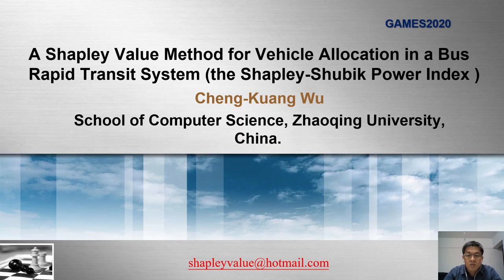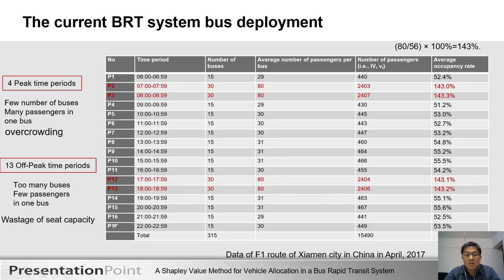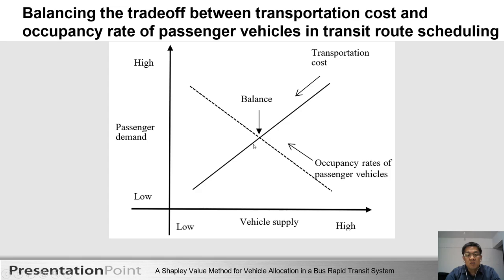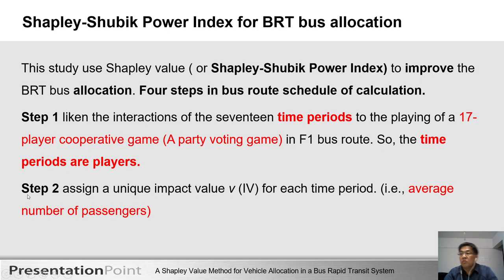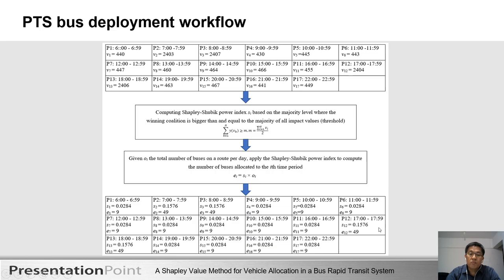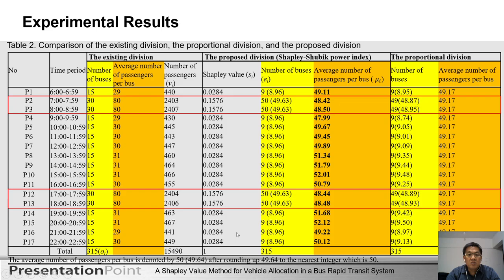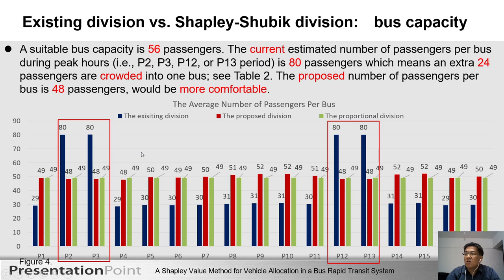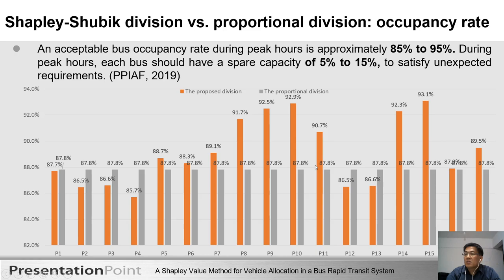Why Shapley-Shubik index division is more flexible and efficient than proportional division?